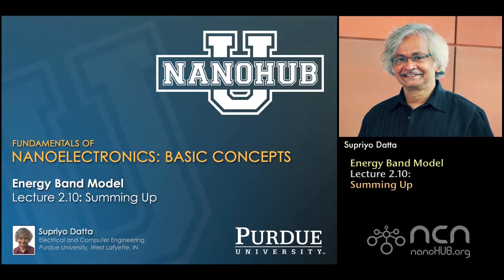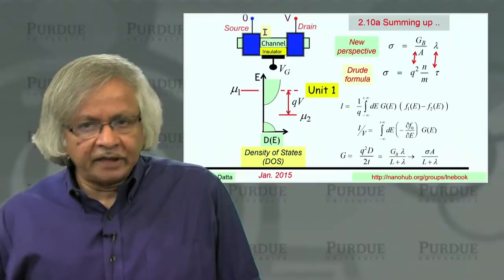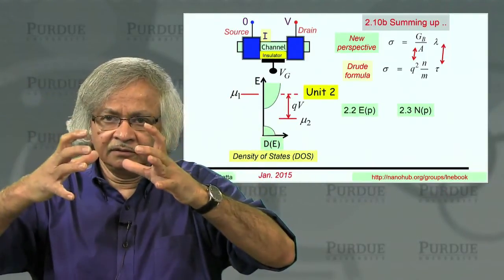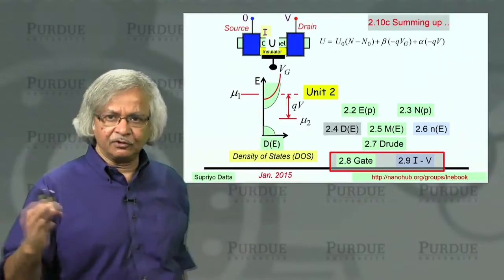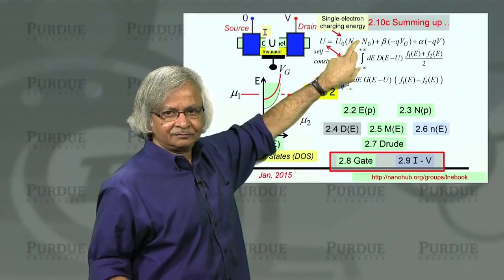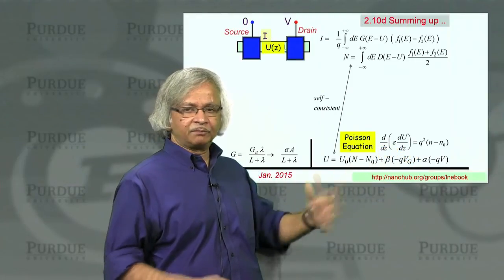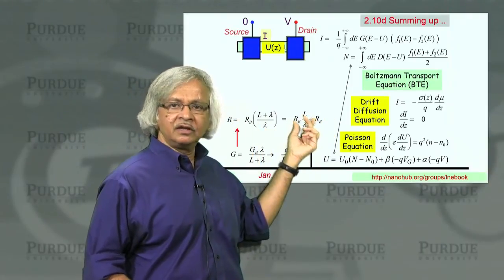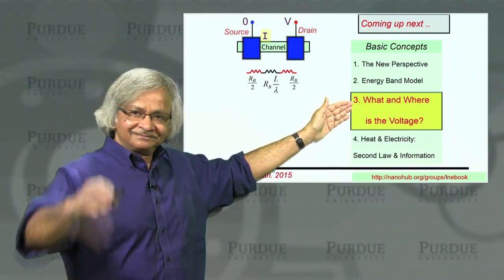nanoHUB-U Fundamentals of Nanoelectronics A L2.10: Energy Band Model: Summary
Table of Contents:
00:00 Lecture 2.10: Summary
00:14 2.10a Summing up ..
02:24 2.10b Summing up ..
06:04 2.10c Summing up ..
10:26 2.10d Summing up ..
15:26 Coming up next ..